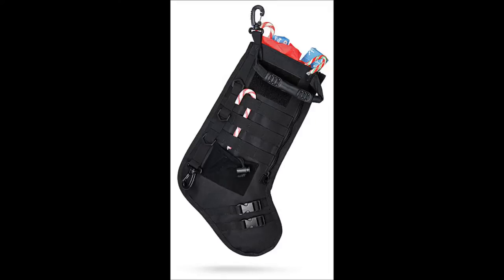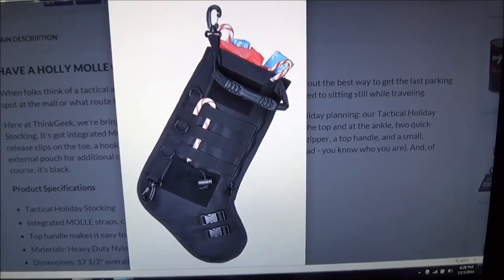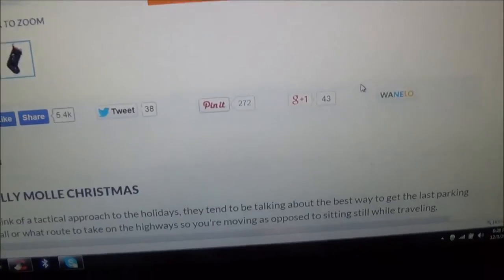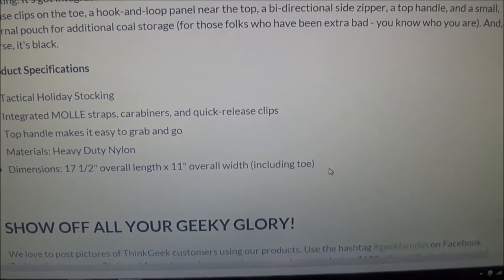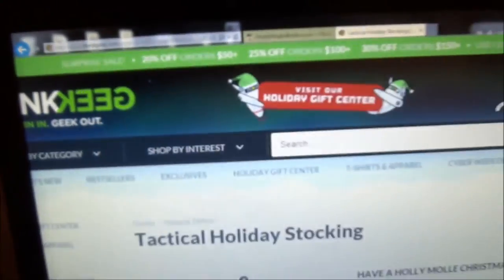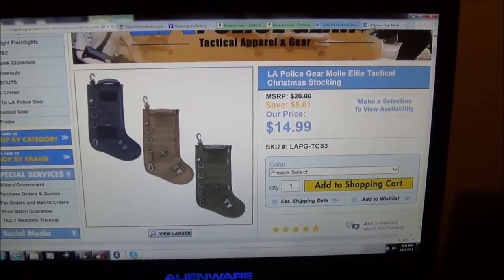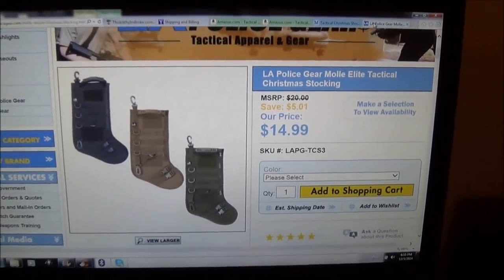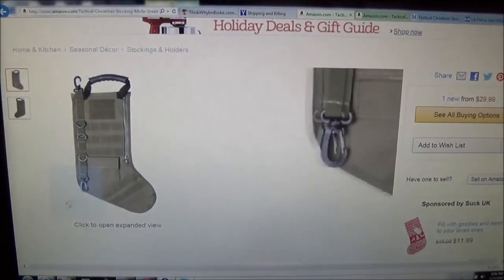Tactical Holiday Christmas Stocking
Check out this Man's Man Christmas Stocking! Wait!!! Back that up! I'm sure some Girls/Women would love this Tactical Stocking as well. They are offered through several websites I've noticed so google it to verify best price. Here is a few I found:

Free Use Music:
“Ice King Christmas Ninja Party” by Jonathan Mann